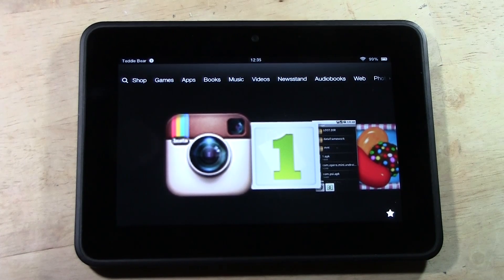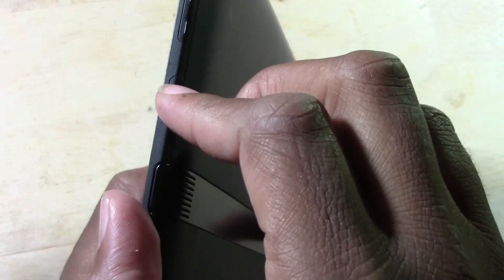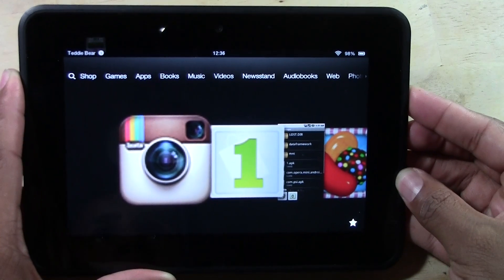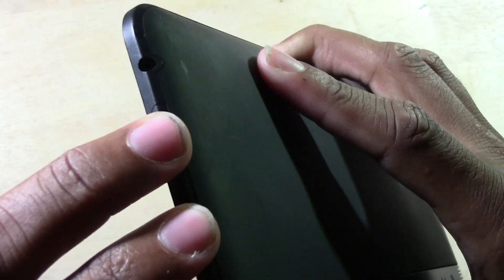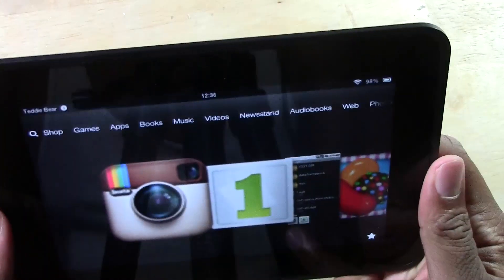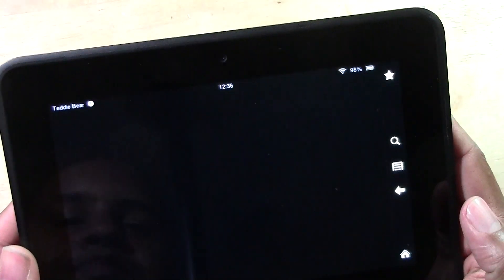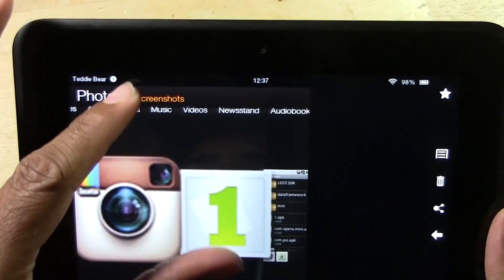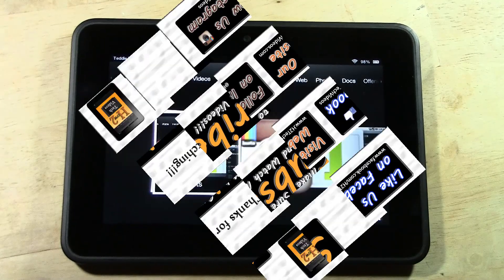Kindle Fire HD - How to Take a Screenshot​​​ | H2TechVideos​​​